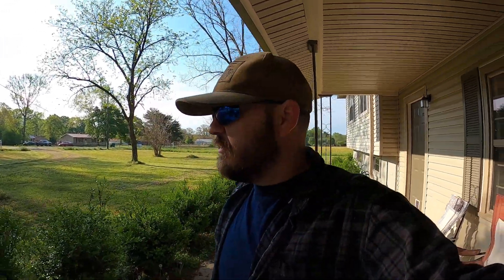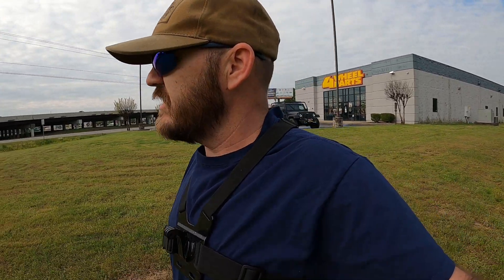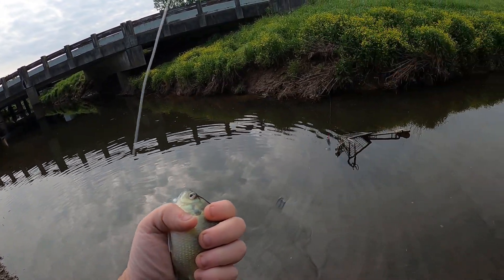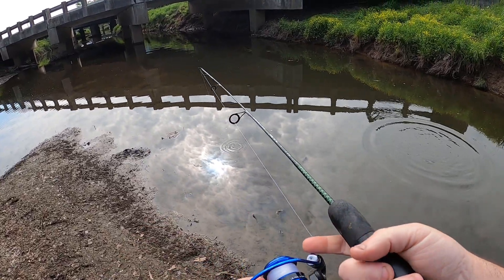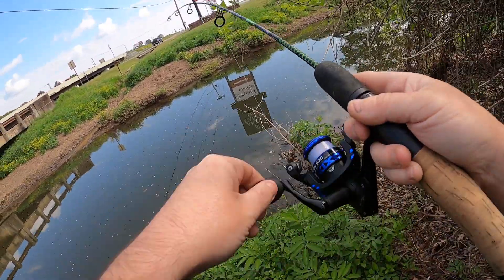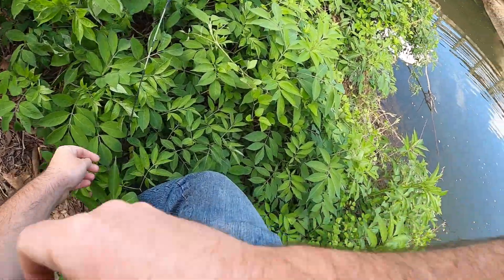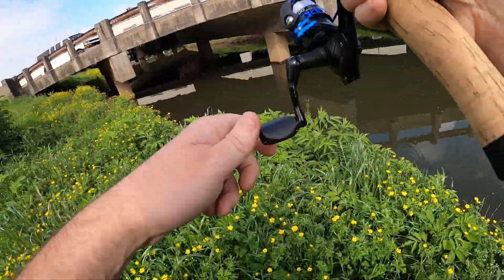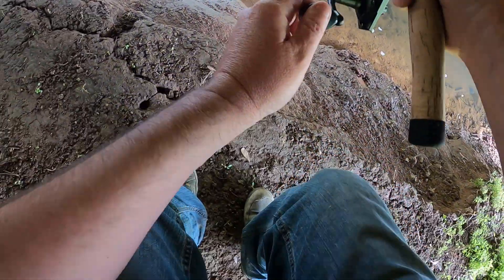Master Angler Challenge: Episode 1